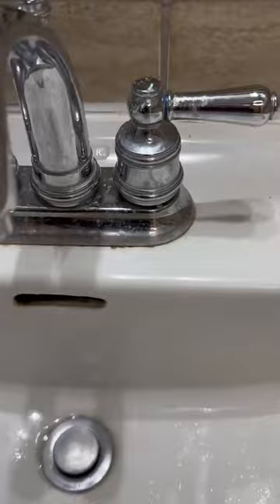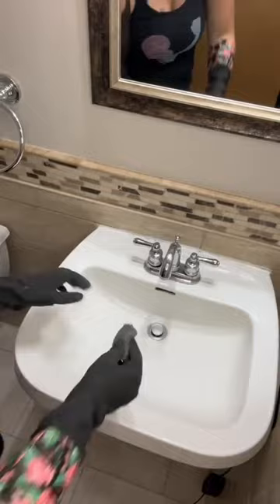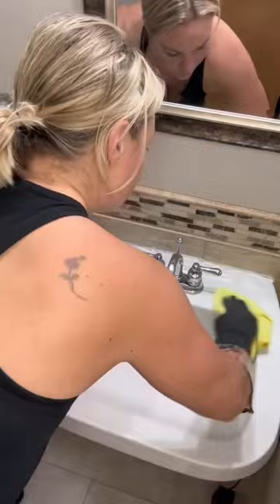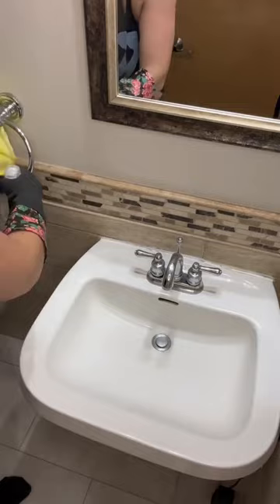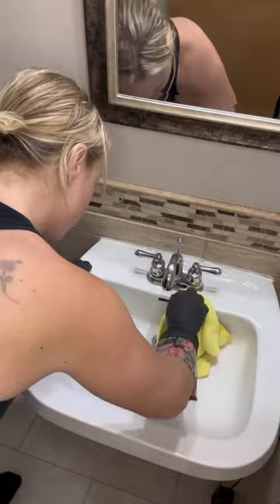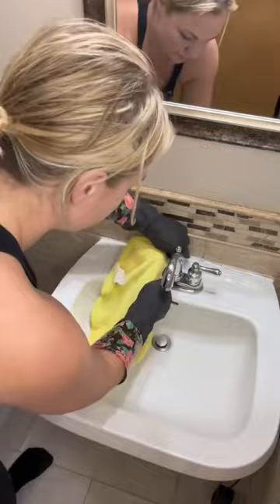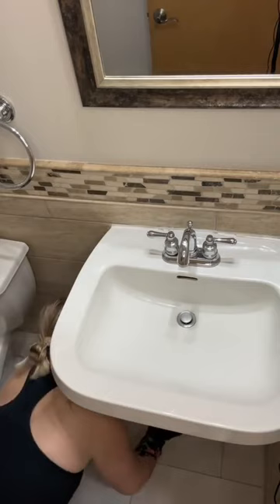Porcelain sink clean, deep clean deepcleaning #